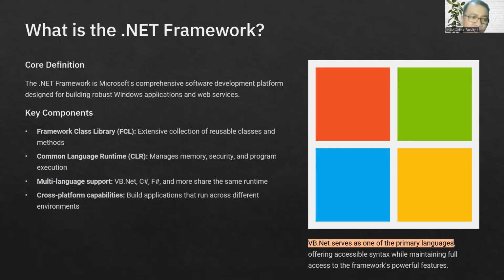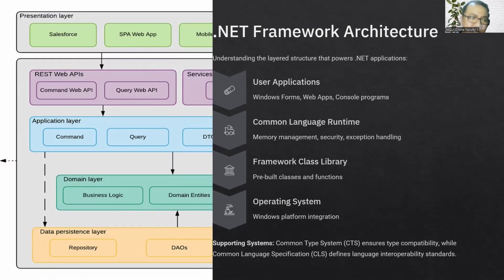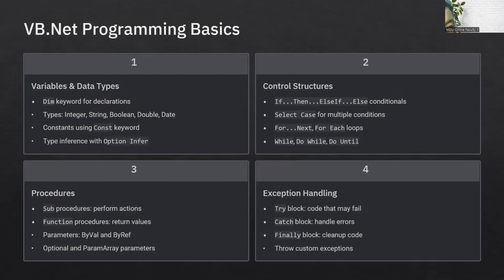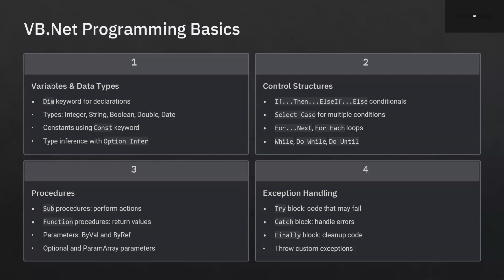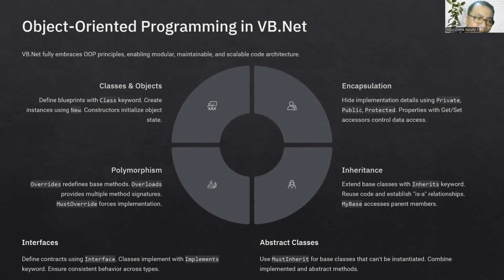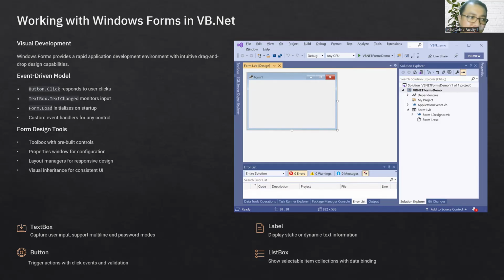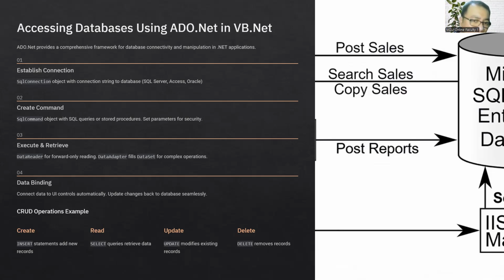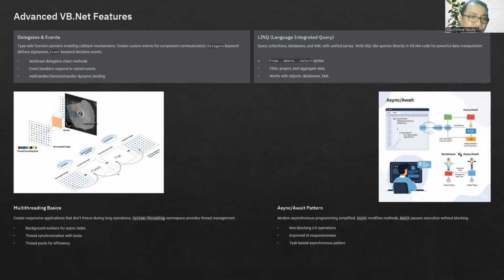Understanding .Net Framework using VB.NET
A comprehensive exploration of Microfot's powerful development platform and the Visual Basic .Net programming language. This lecture covers everything from fundamental architecture to advance features, equipping you with essential knowledge for modern application development.